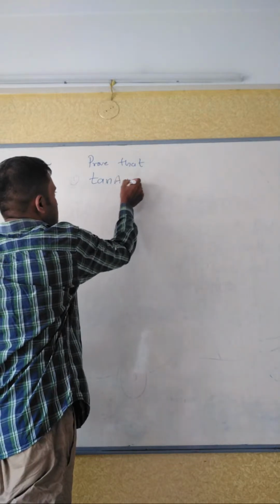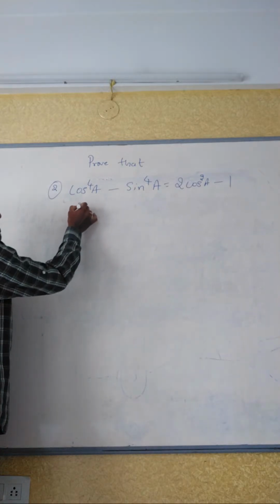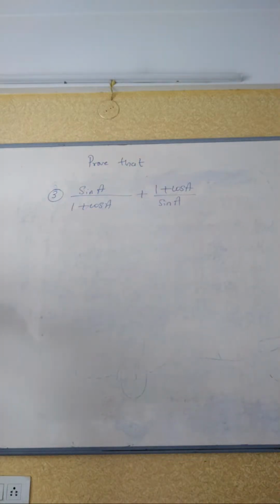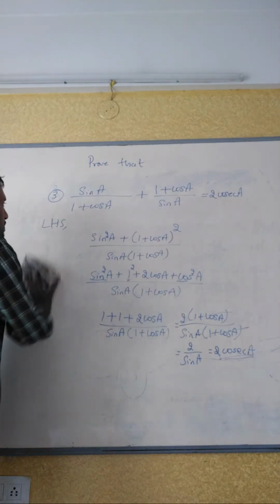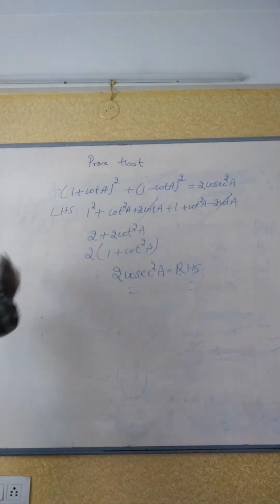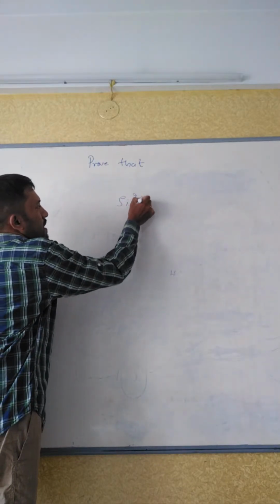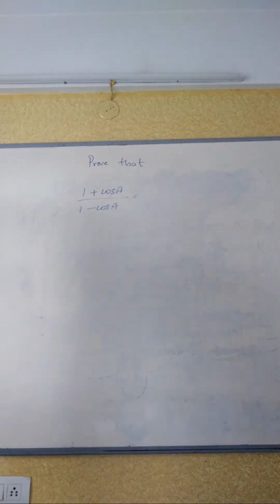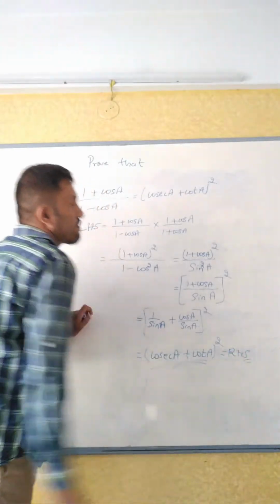Trigonometric Identities for class 10 Mathematics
In this video I have solved a few questions on trigonometric Identities which are useful for grade 9 and 10 CBSE and ICSE students.